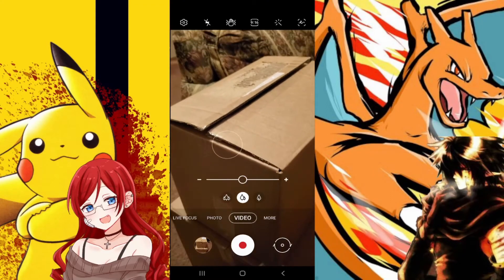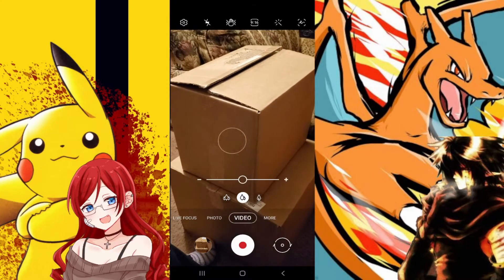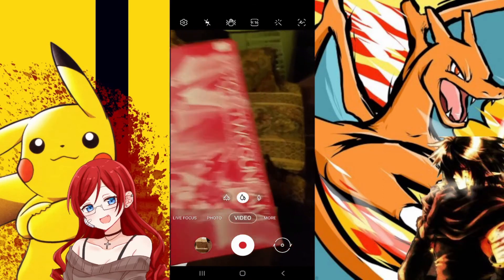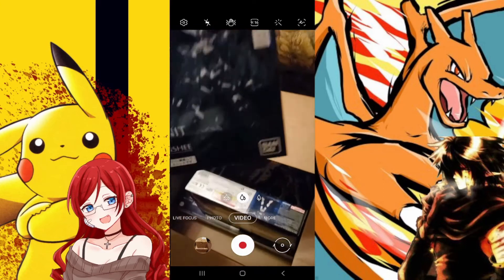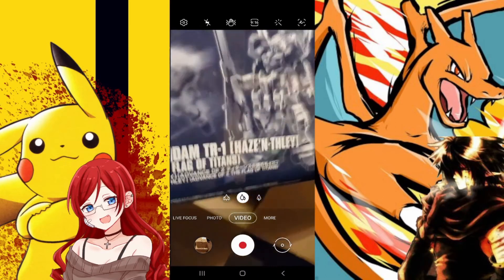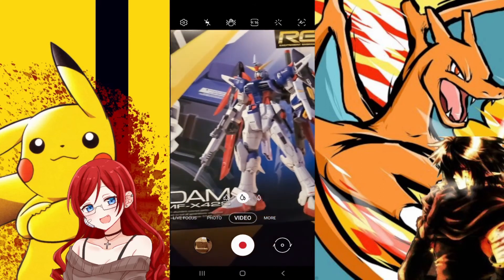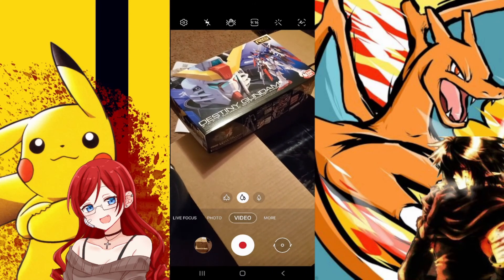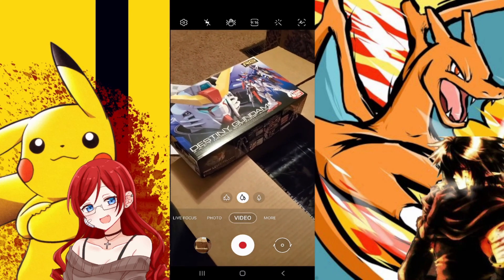Another Mail Day Video! What do we get today?!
Lets see what Mizuki and Kai get today in the mail!